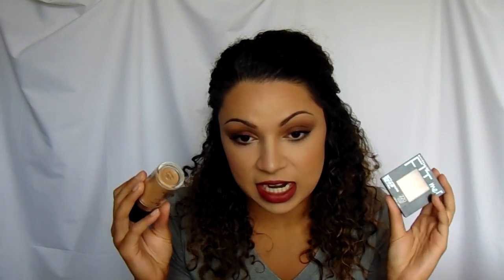Makeup Forever Ultra HD Review | AaliaMarquis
HIIIII I'll keep this short. LOVEE LOVEE LOVEEEEE this new foundation. After work my face still looked flawless. Hope you all love it too!

xoxoxoxoxoxoxoxoxo

Lets Be Friends!